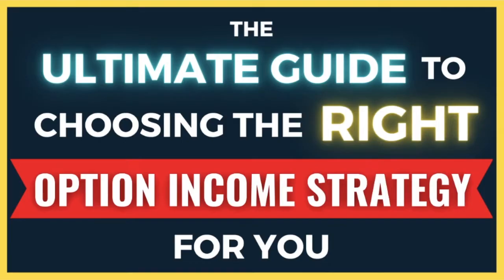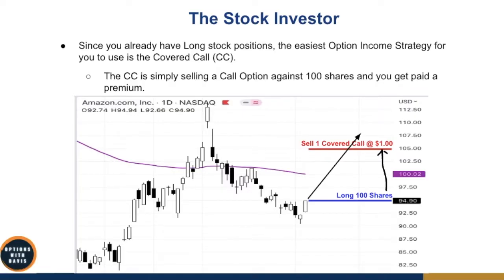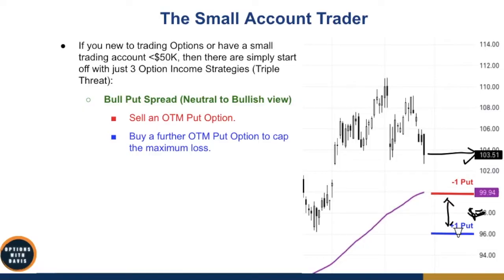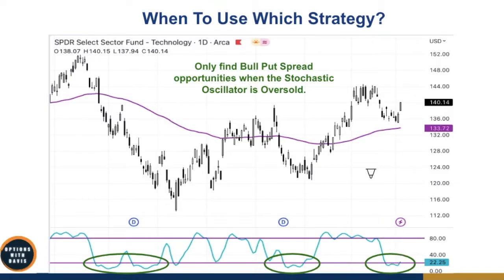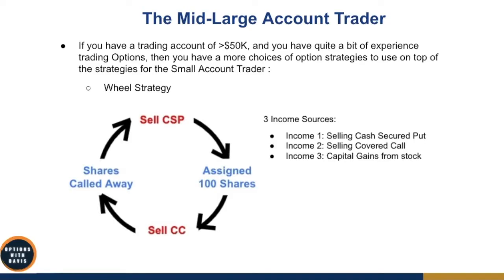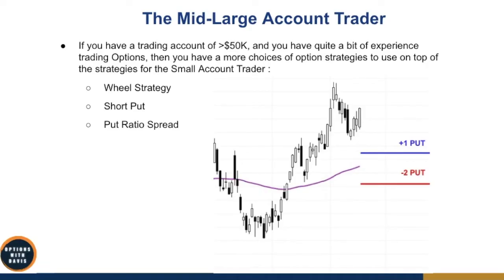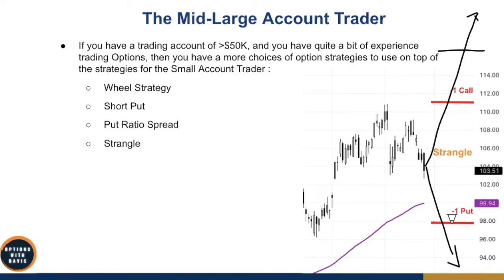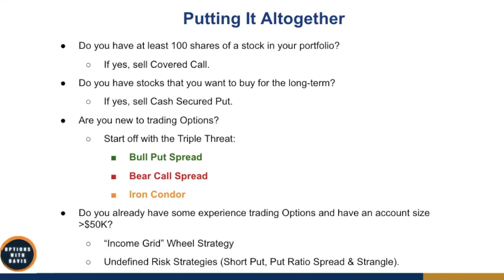The Ultimate Guide To Choosing The Right Option Income Strategy For You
Are you confused on which Option strategy to use?

As we already know, there are a plethora of Option trading strategies available and if you're just getting started in the world of Options, it can be very confusing and even overwhelming knowing which strategy you should be using.

If you're just starting out, then there are certain strategies that you shouldn't be using, and if you have a sizeable trading account size then there are certain strategies that you should be using.

In this video, I break down for you a simple framework for you to know exactly which Option trading strategy you should be using that's right for you.

Timestamps:
00:00 - Start
00:56 - The 3 Categories
02:55 - The Stock Investor
08:18 - The Small Account Trader
17:58 - The Mid-Large Account Trader
30:18 - Putting It Altogether